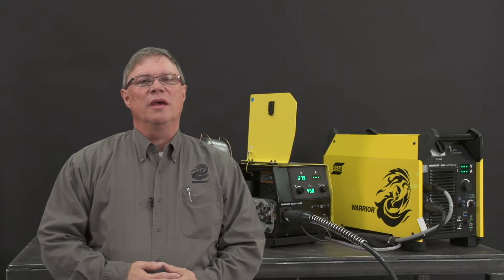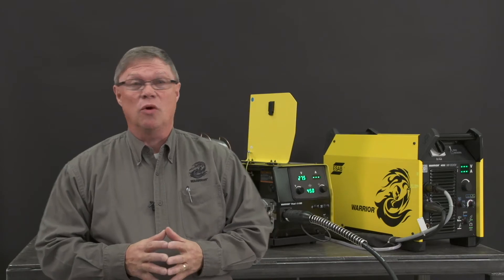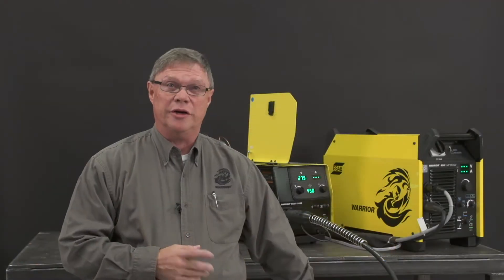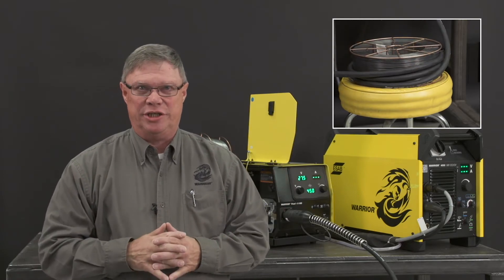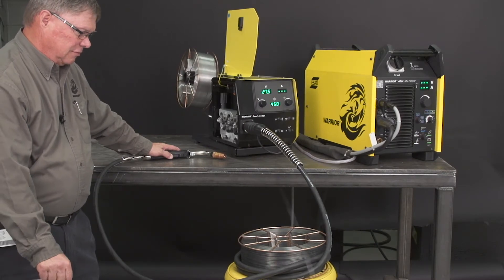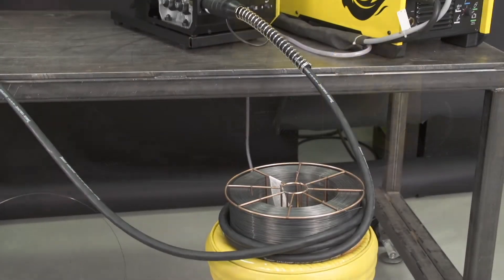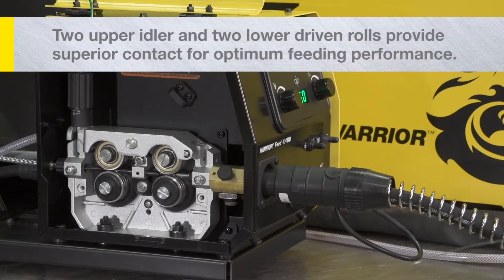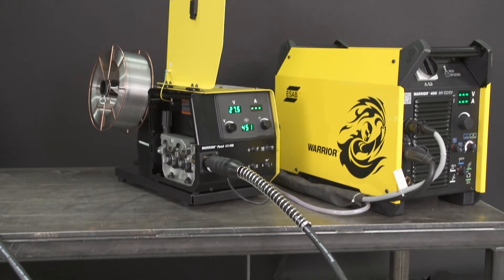Extreme Wire Feed Test: Warrior Feed 404 HD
The standard test for a wire feeder is one wrap of the gun cable around a 300 mm wire spool. ESAB's new Warrior Feed 404 HD feeder feeds flawlessly with three wraps of the gun cable, as this video proves.